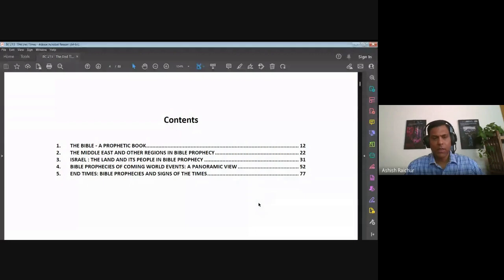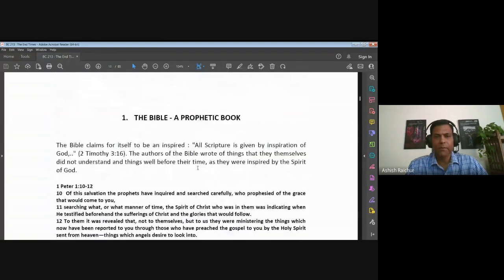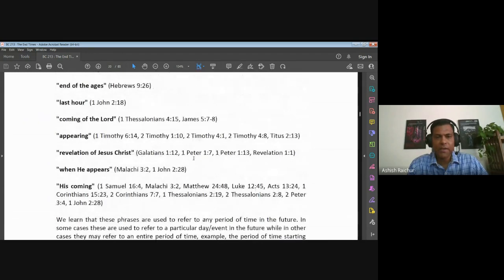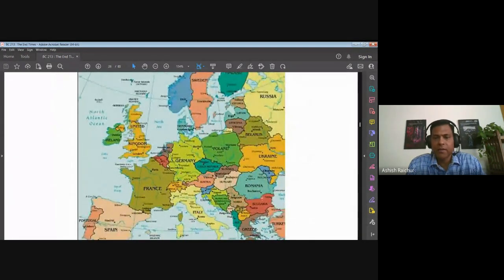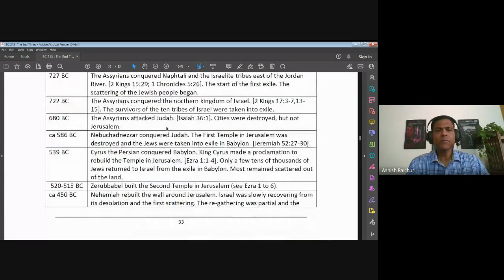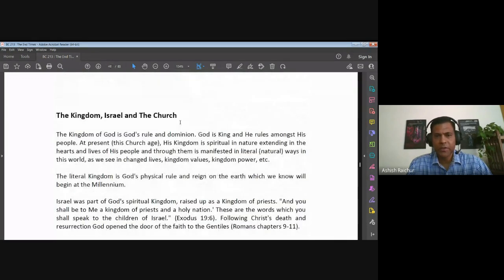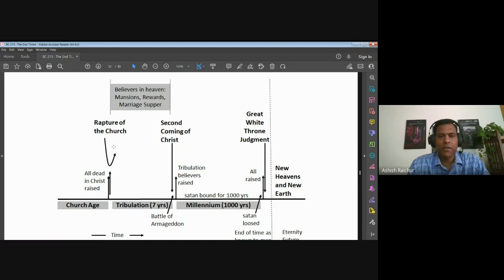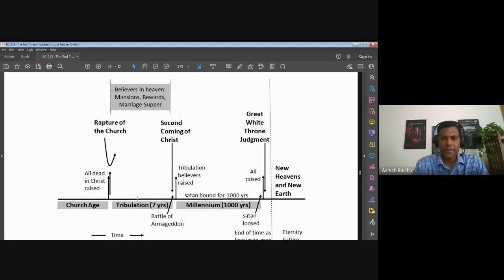The End Times (Eschatology) | Lecture 19: BC213-TET-20230331